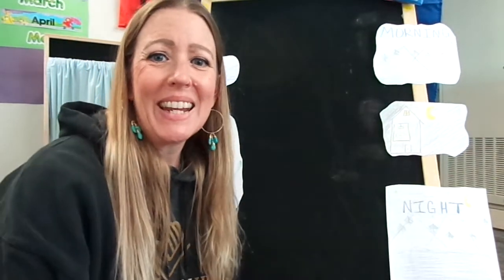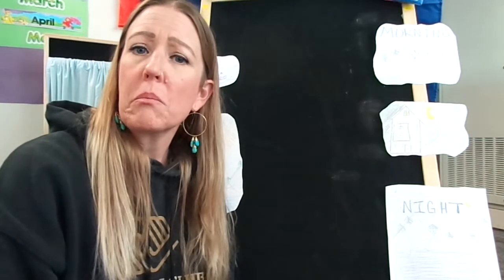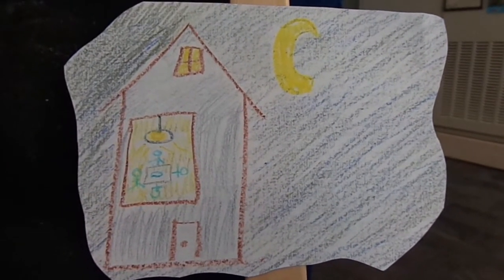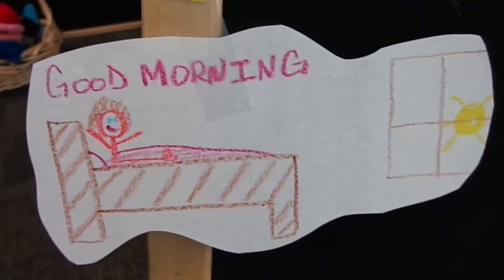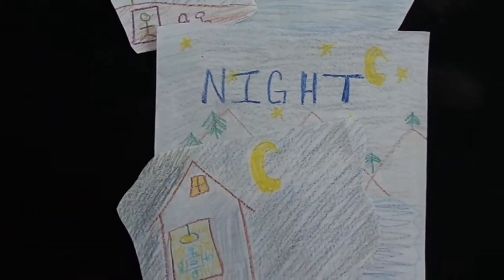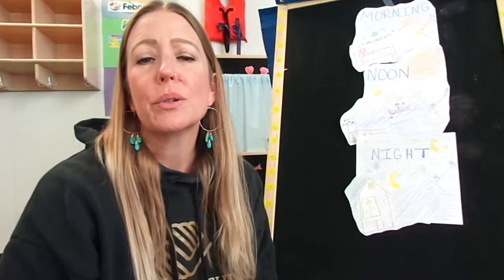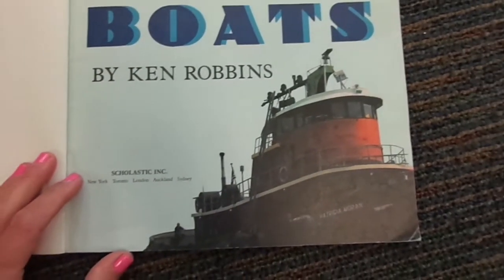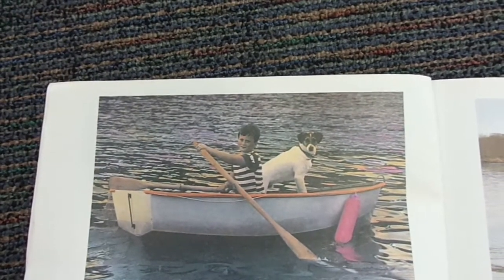06 03 20 Theme Activity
The theme is "Ocean"!
Sequencing the day into Morning, Noon and Night
Books- "Boats" by Ken Robbins
Activity- Make a paper boat then see if it floats!
Song- I'm a little Fishy ( I'm a little teapot)
I'm a little Fishy
Watch me swim (make swimming motions)
Here is my tail ( point to bottom)
And here is my fin (wave arms)
When I want to have
some fun with my friends
I wiggle myself and dive right in